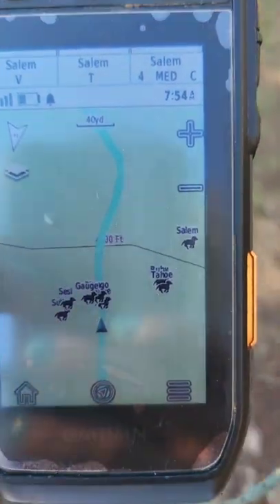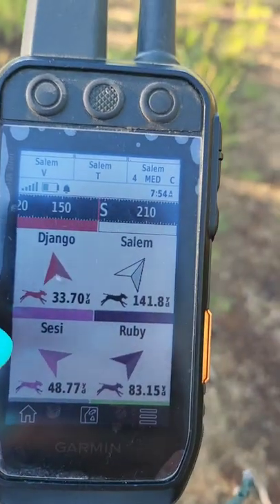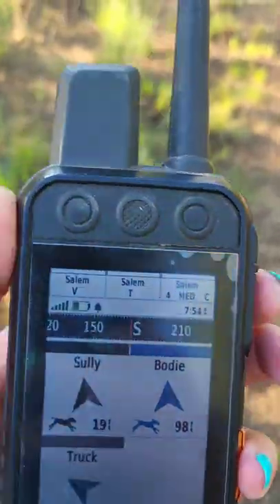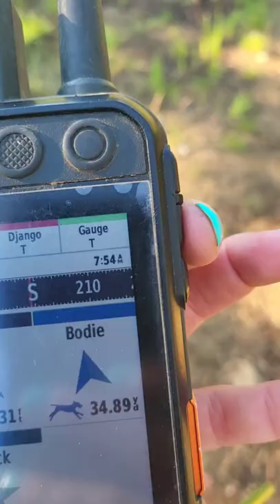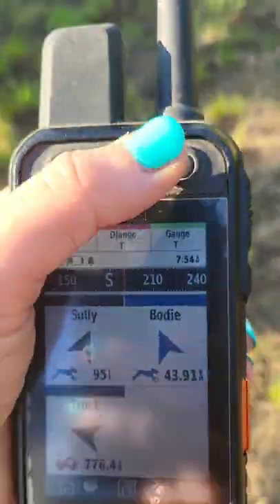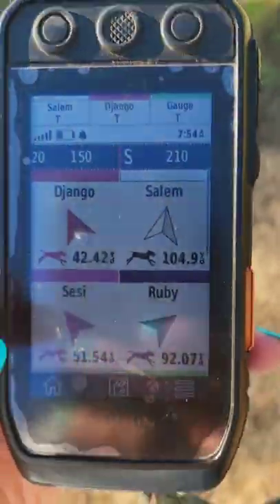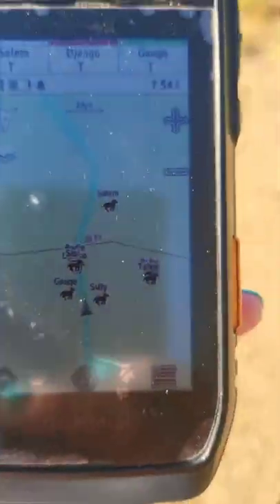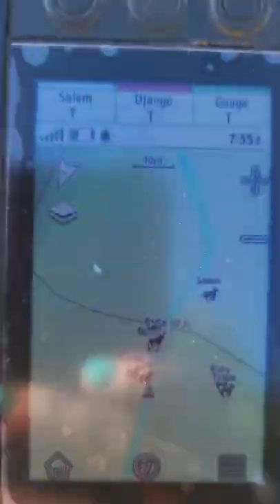Garmin Alpha 200i short feature